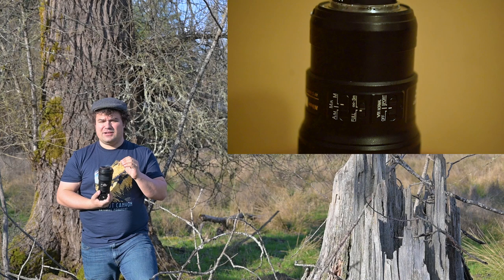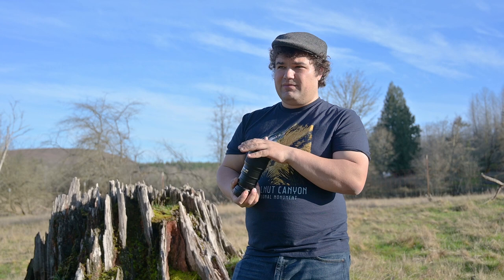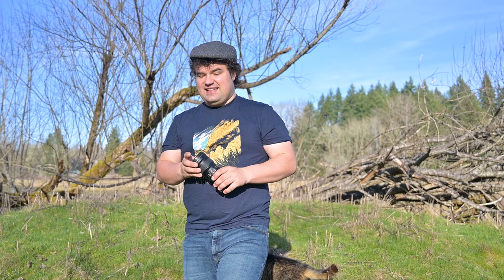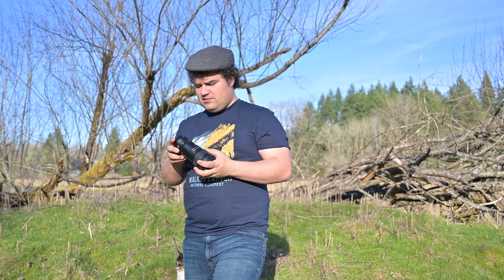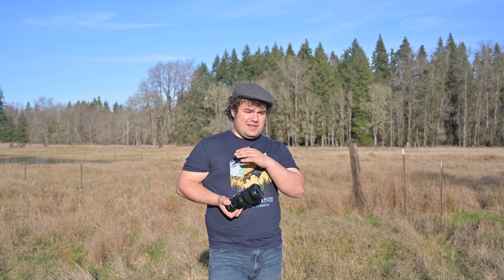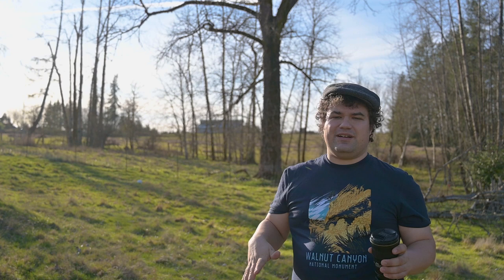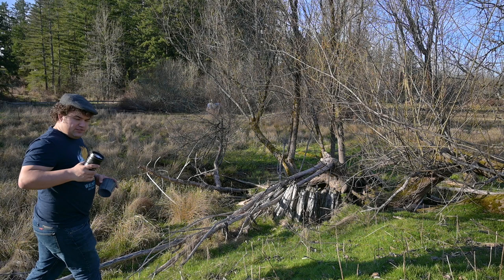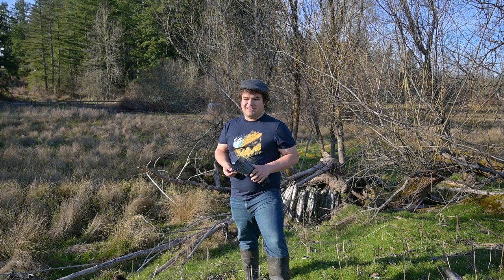Nikon 300mm F4E PF Nikkor Lens Review - Portable, Lightweight Lens for Wildlife Photography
The Nikon 300mm F4E PF Nikkor Lens is a phenomenal piece of glass. It's incredibly sharp and remarkably compact and lightweight for a 300mm F/4 prime lens. I've been using it for the better part of a year, and have captured some great images with it. The big question to ask yourself when buying this lens is whether 300mm is the focal length you're looking for, but in terms of its performance I have little to complain about.

Written review coming soon!